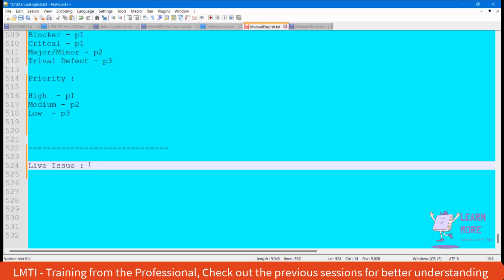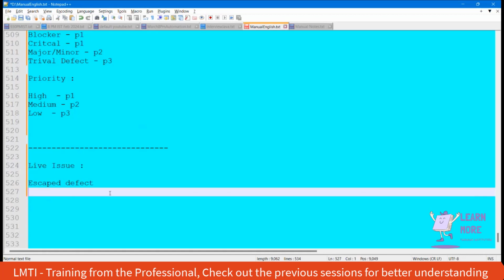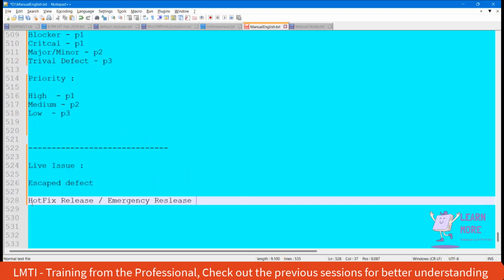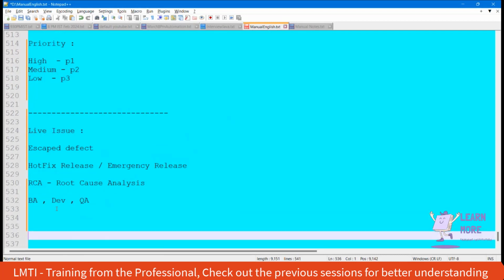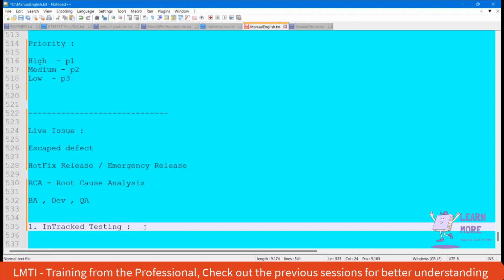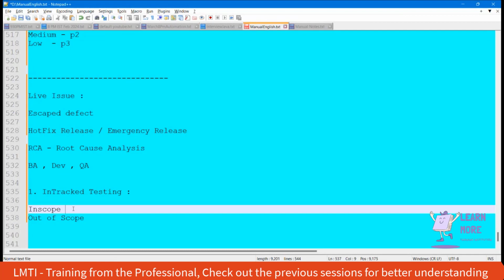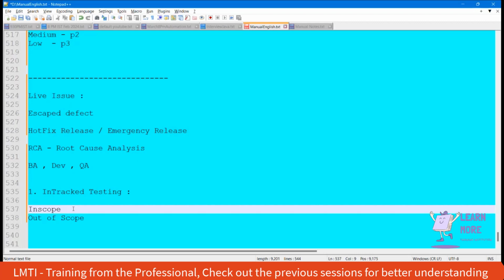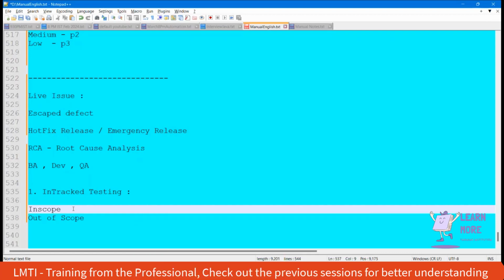15. Handling of live defect / escaped defect in project | RCA - Root cause of Analysis | LMTI MT-15